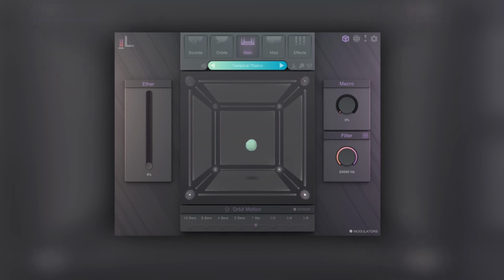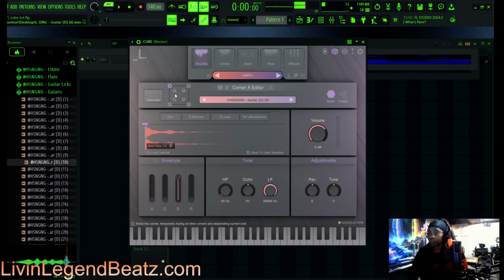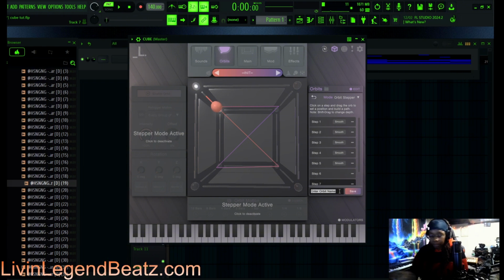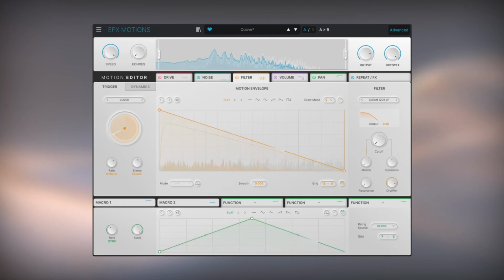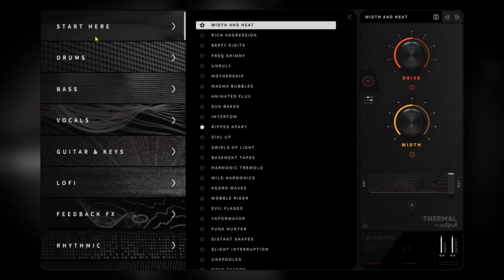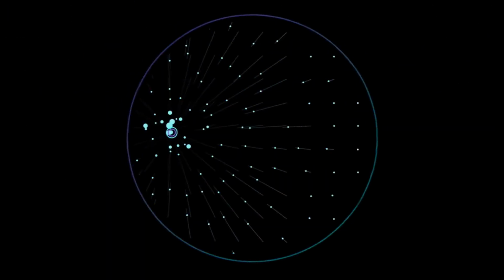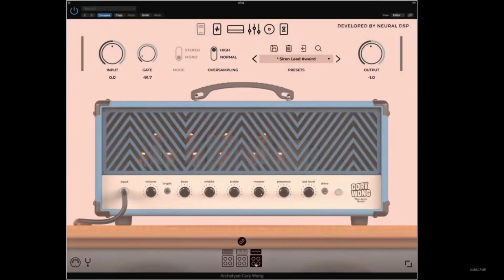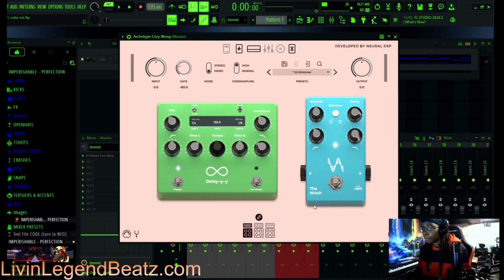BEST VST PLUGINS For 2025! (MUST HAVE) VOL 2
🔥 In this comprehensive fl studio tutorial, I'm showing you part 2 of my essential production setup featuring mainly plugins but an unique VST/Plugin and many more for creating professional-level melodies. Get ready to level up your mixing tutorial skills with advanced techniques that will enhance your workflow. Dive deep into sound design using Cube vst to create unique textures that will set your productions apart! 🎹

Davinci Code drum kit
Extra Sauce Midi's Pack
Melodic Melodies
& Melodic Melodies Midi's

🚨 "Da Cord" Drumkit OUT NOW!

Find my NEWEST samples here:
Livin Legend Beatz | Soundkits | BeatStars Profile

0:00 - Intro to CUBE
2:20 - CUBE Plugin/VST Presets
6:45 - CUBE Loading your own sounds
11:05 - CUBE Creating Presets
13:07 - CUBE Testing 3D Engine
15:25 - EFX Motions Intro
18:15 - EFX Motions Presets & Breakdown
22:20 - THERMAL Intro
24:35 - THERMAL Presets
26:14 - THERMAL effects
28:10 - PORTAL Intro
30:13 - PORTAL Presets
32:30 - CORY WONG Intro
34:55 - CORY WONG Presets & Breakdown
38:40 - Outro

COMMENT WHAT VIDEO I SHOULD MAKE NEXT ⬇